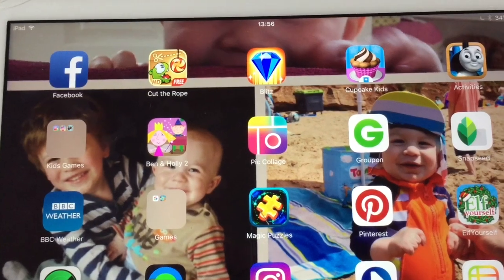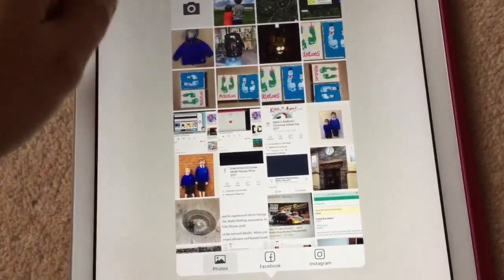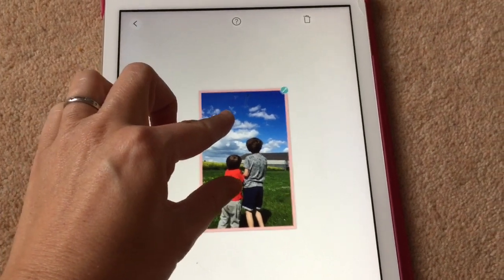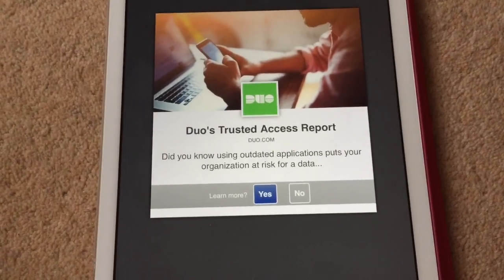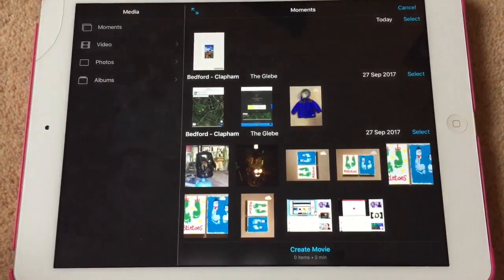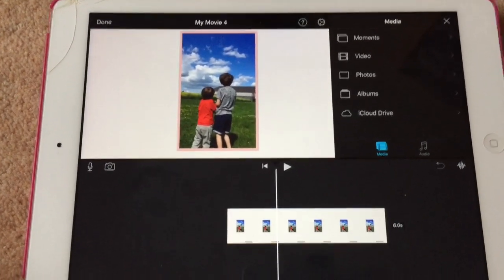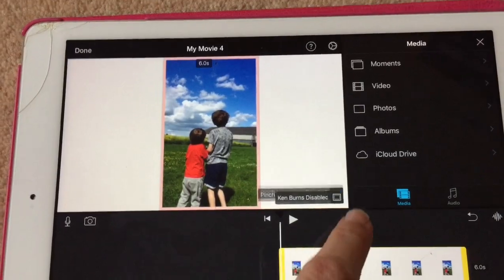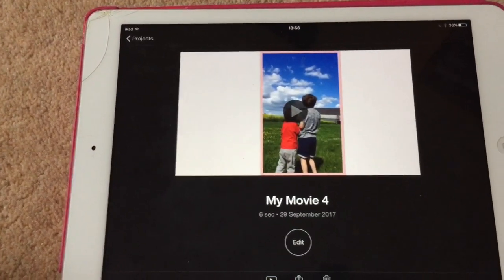How to put a portrait picture in imovie on an iPhone or iPad.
I really struggled to get a portrait photo in imovie using my iPhone but somehow managed to work out a way to do it.